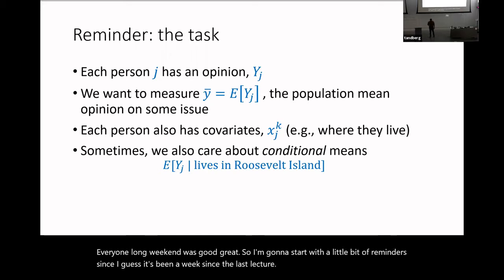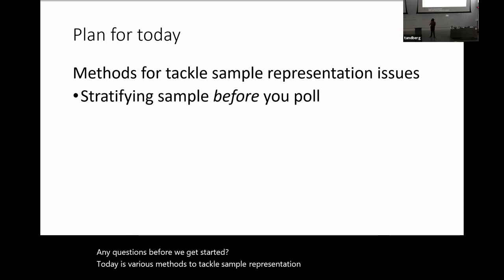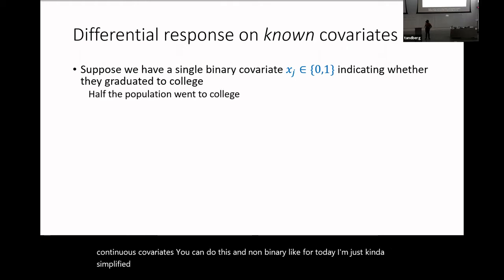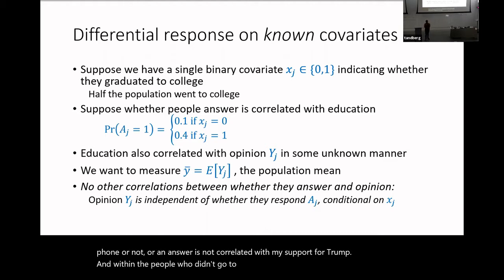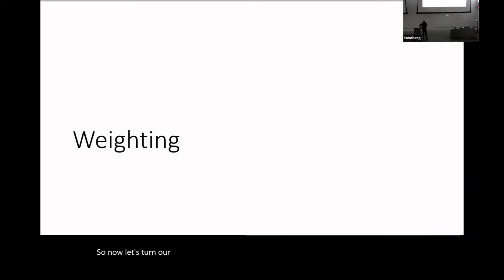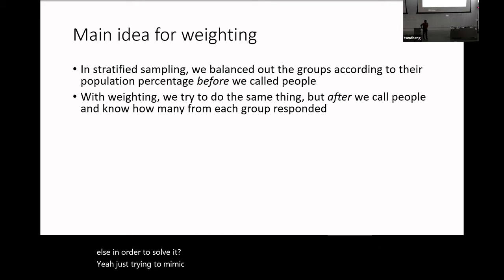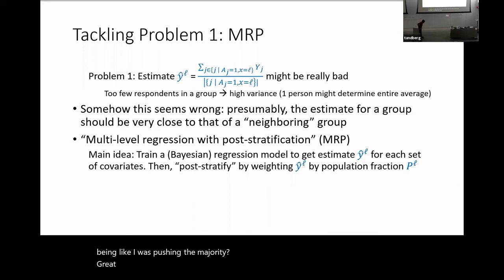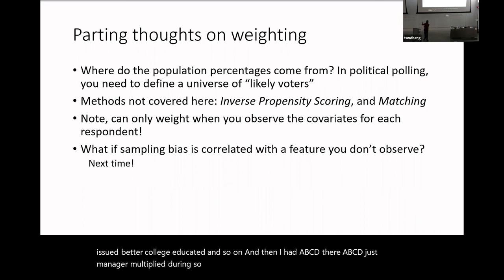People, Data, Systems Lecture 3: Stratification & Weighting